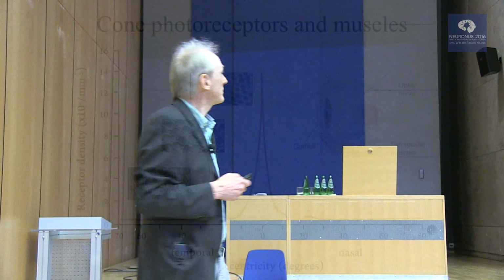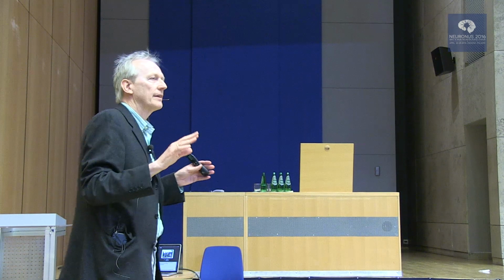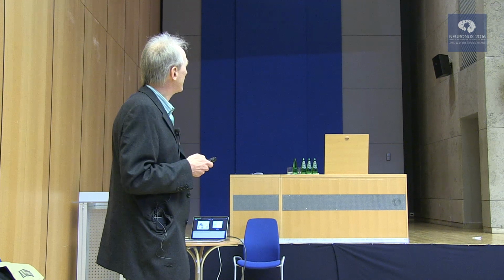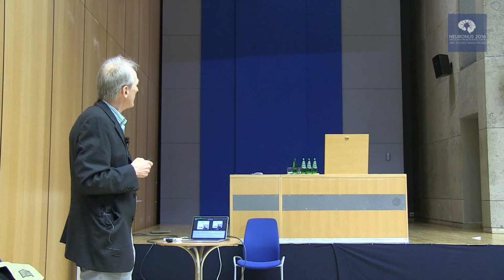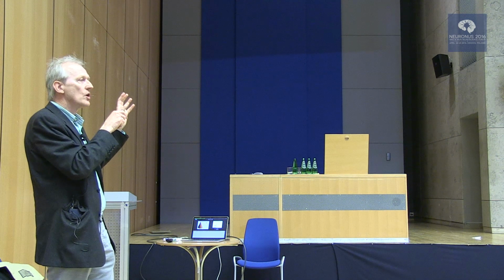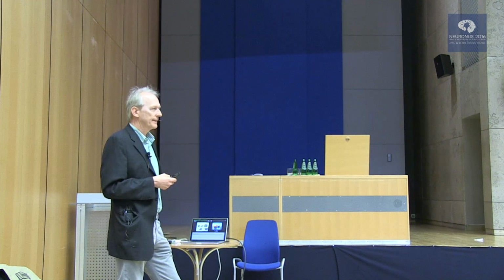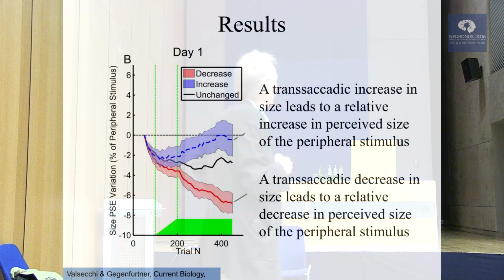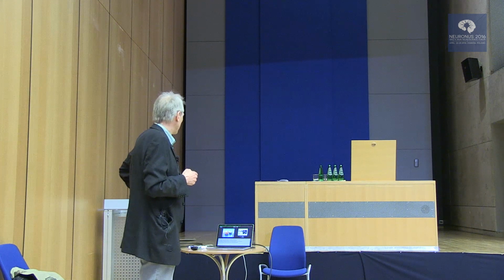Vision and eye movements, Karl Gegenfurtner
The existence of a central fovea, the small retinal region with high analytical performance, is arguably the most prominent design feature of the primate visual system. This centralization comes along with the corresponding capability to move the eyes to reposition the fovea continuously. Past research on perception was mainly concerned with foveal vision while the eyes were stationary. Research on the role of eye movements in visual perception emphasized their negative aspects, for example the active suppression of vision before and during the execution of saccades. But is the only benefit of our precise eye movement system to provide high acuity of small regions at the cost of retinal blur during their execution? In my talk I will compare human visual perception with and without eye movements to emphasize different aspects and functions of eye movements. I will show that the interaction between eye movements and visual perception is optimized for the active sampling of information across the visual field, and for the calibration of different parts of the visual field.